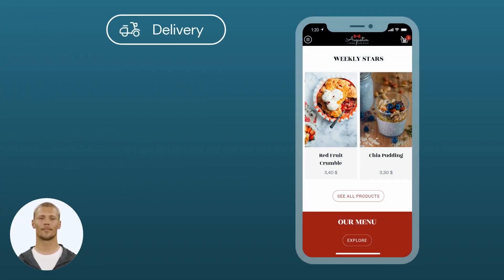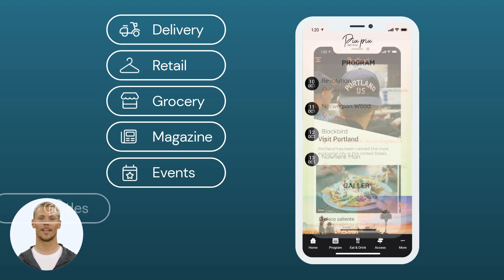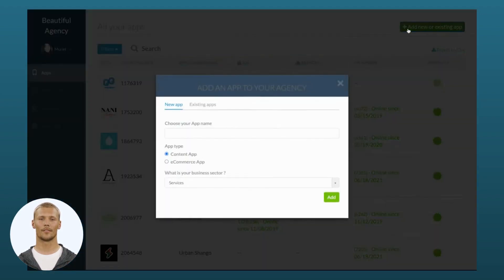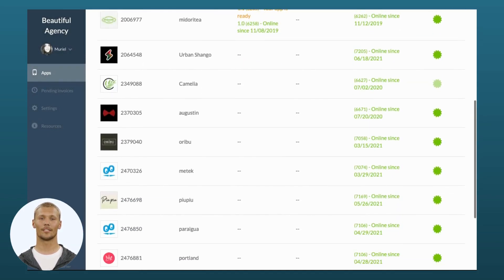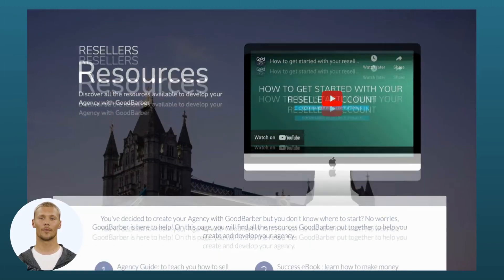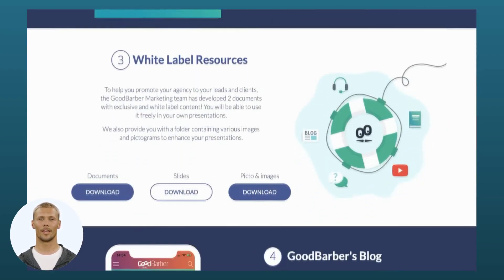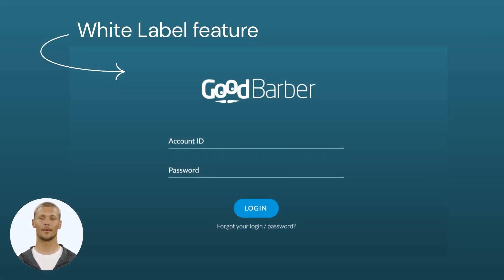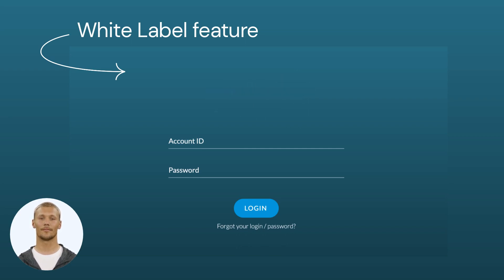Create and sell mobile apps with GoodBarber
Are you interested in entering the world of App Business? 💡 Enroll in the GoodBarber Reseller Program to begin developing and marketing your own apps without needing any programming expertise!